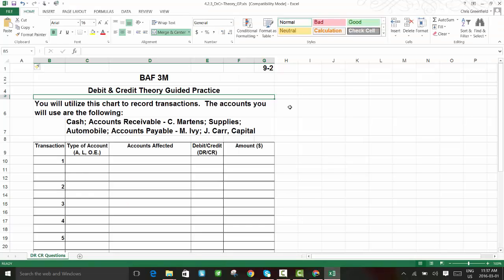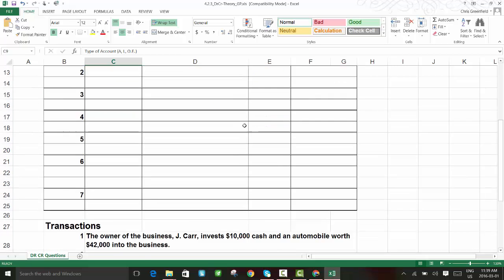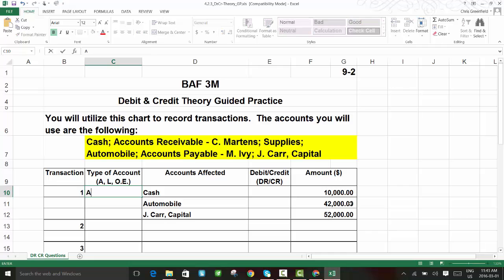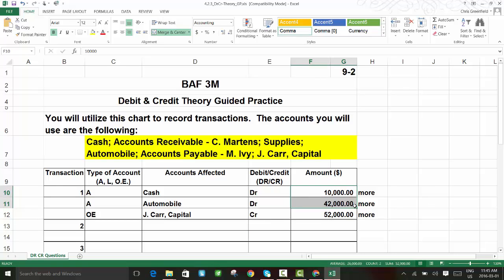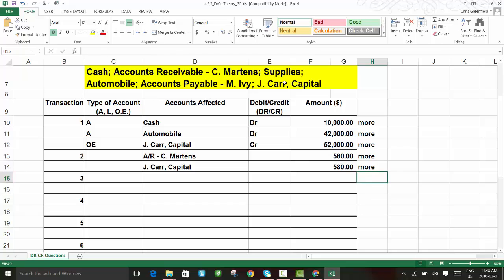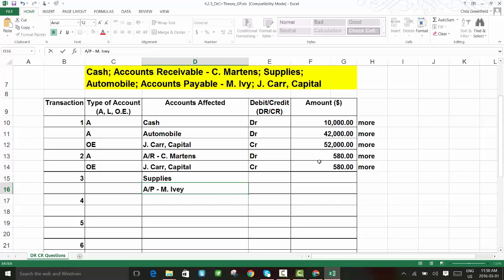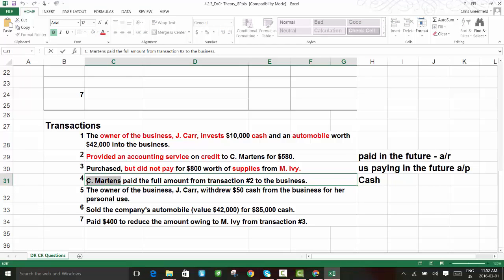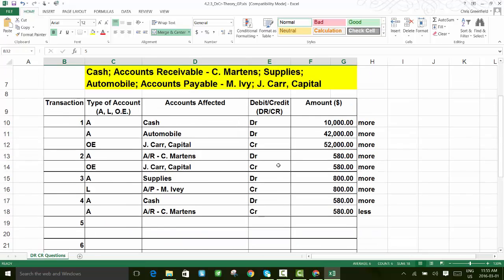4.2b Dr & Credit Theory Guided Practice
An explanation of how to read a transaction, identify account and amounts, then figure what debits and credits to process.